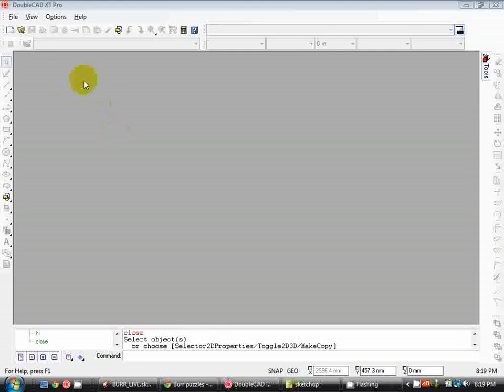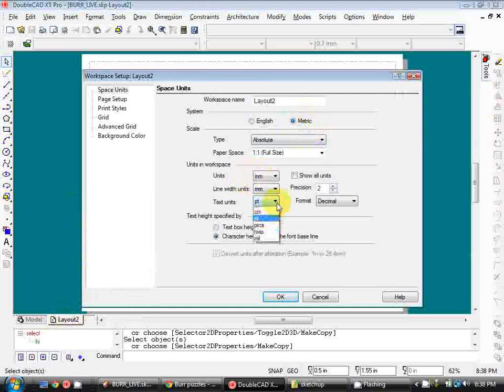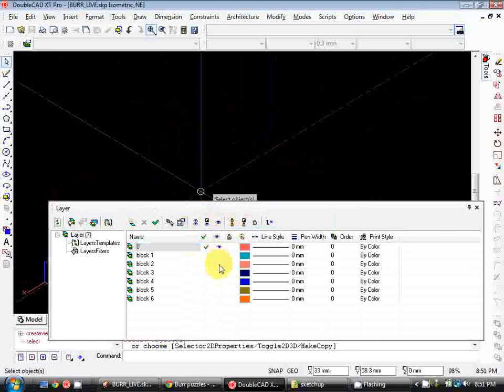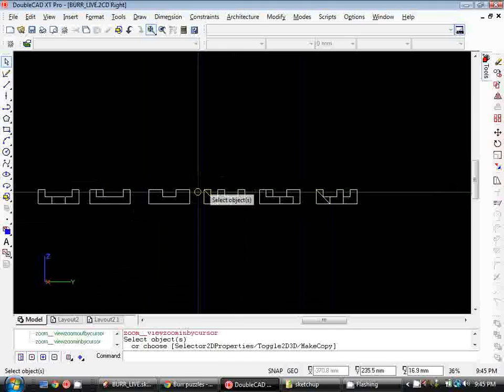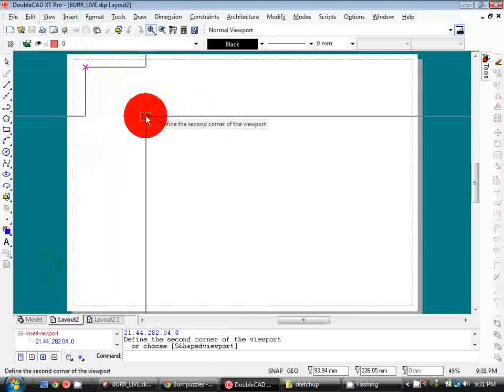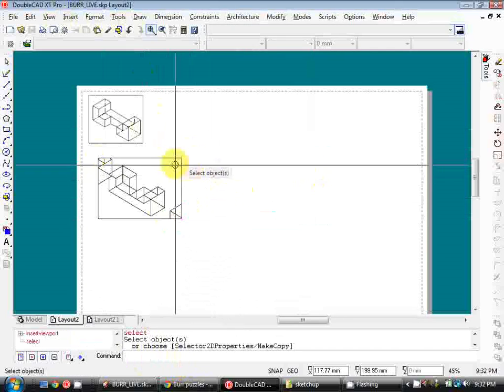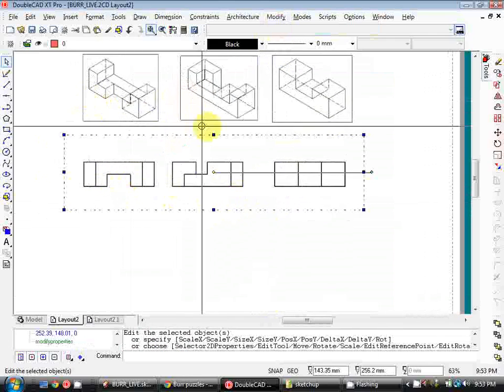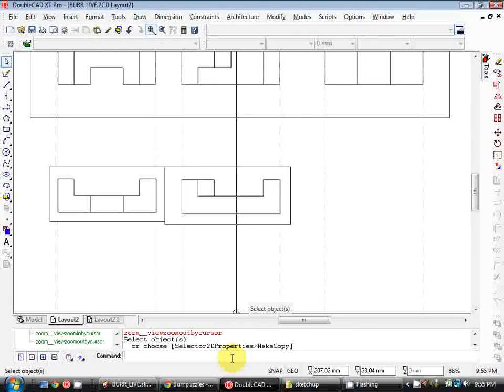SketchUP To DoubleCAD XT Beginners Tutorial Part 2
Hi,
In this tutorial I show how to model a wooden Burr puzzle in SketchUP then move into DoubleCAD XT to dimension and set up sheets.

Note: The files for this exercise are available on my website.